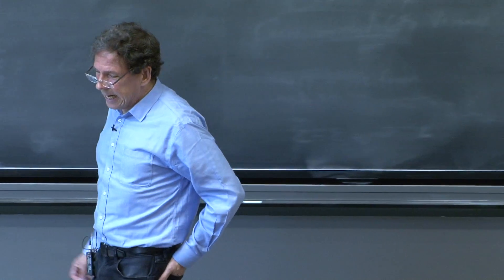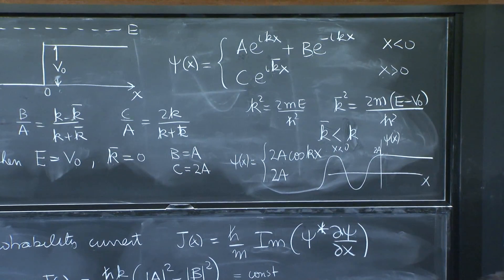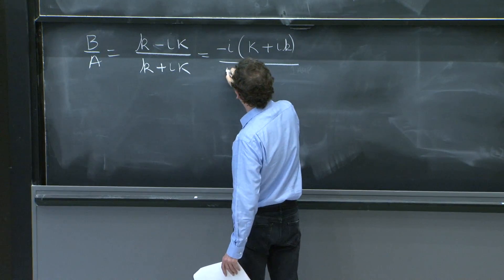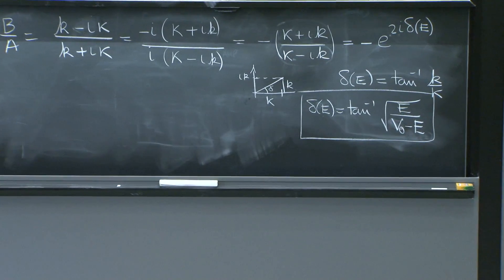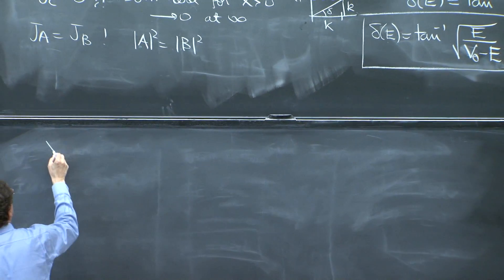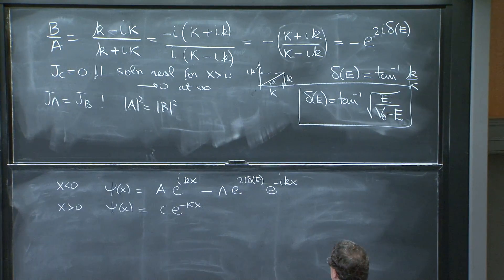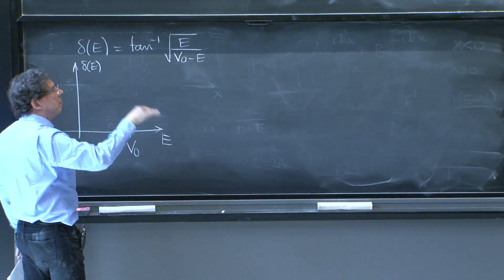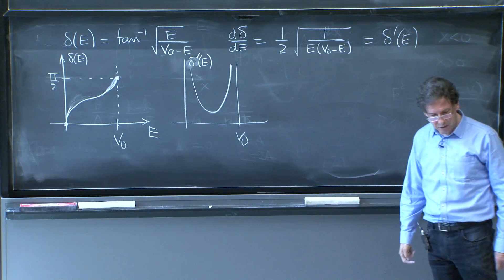L16 S3 The Case E V_0 and Phase Shift